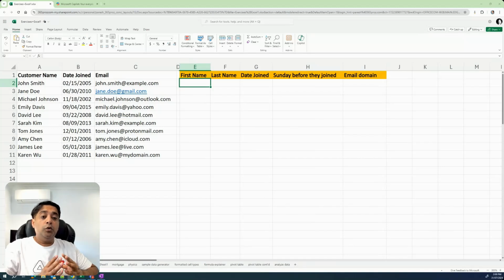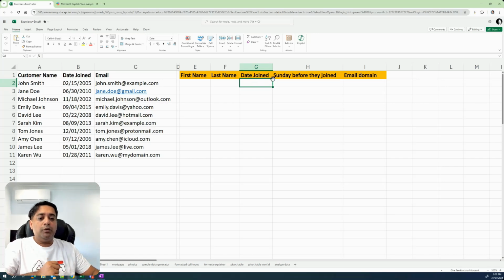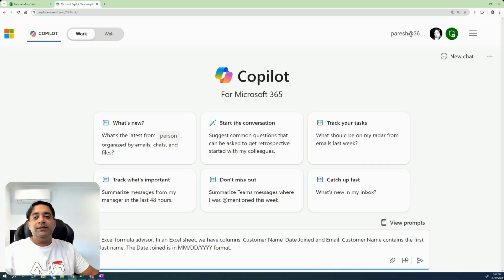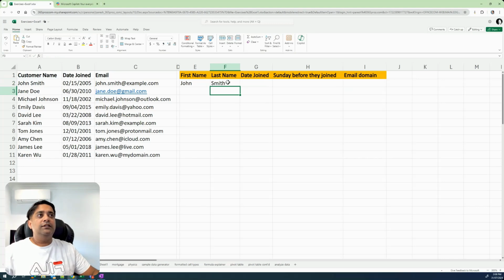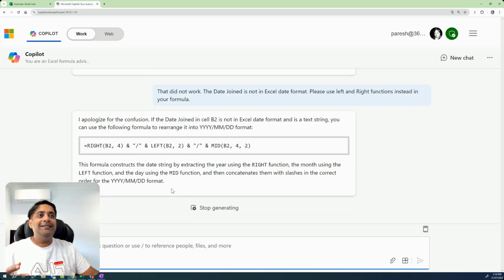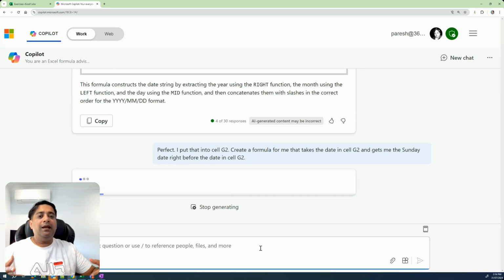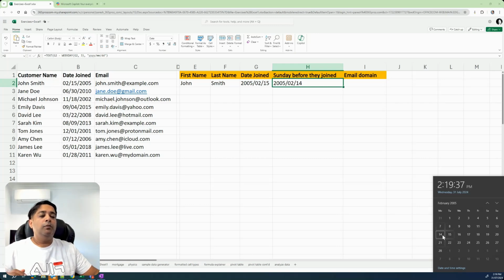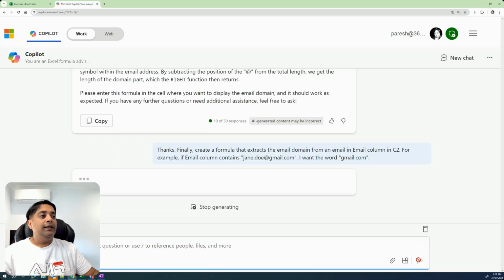👉How to master Data Manipulation in Excel using Copilot for Microsoft 365? (Part 19)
Embark on a journey through the intricacies of Excel data manipulation with Copilot for Microsoft 365. In this video, we dive into the world of string manipulation formulas, showcasing how Copilot simplifies complex tasks that would otherwise require extensive Excel expertise.

Discover how to:

 - Split customer names into first and last names seamlessly.
 - Convert date formats from mm/dd/yyyy to yyyy/mm/dd with ease, ensuring they're recognized as dates, not text.
 - Round dates to the nearest Sunday to meet system requirements.
 - Extract domain names from email addresses efficiently.
Whether you're an Excel novice or a seasoned pro, Copilot for Microsoft 365 is your trusted companion, turning tedious data prep into a hassle-free experience. Join us and transform your data management skills with Copilot today!